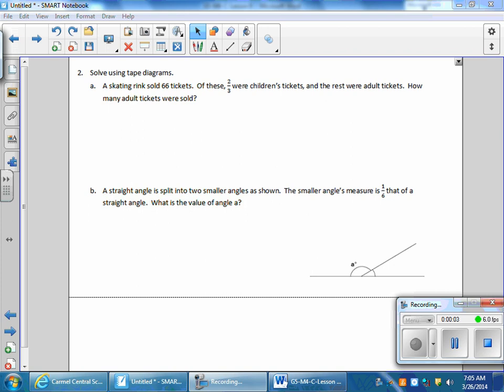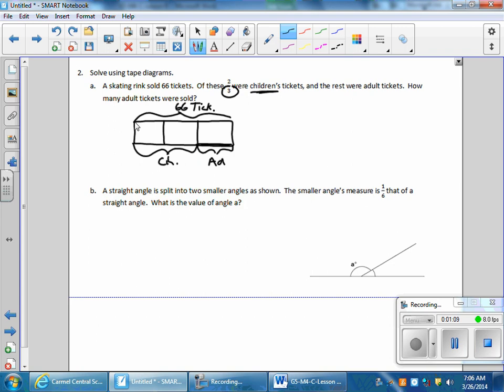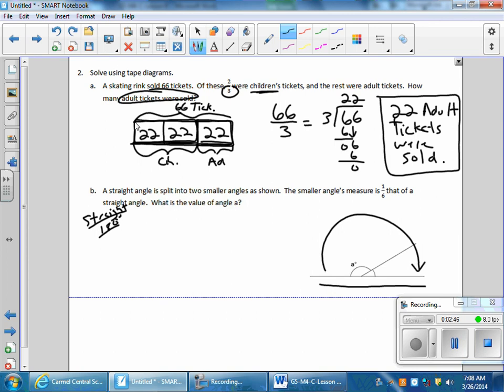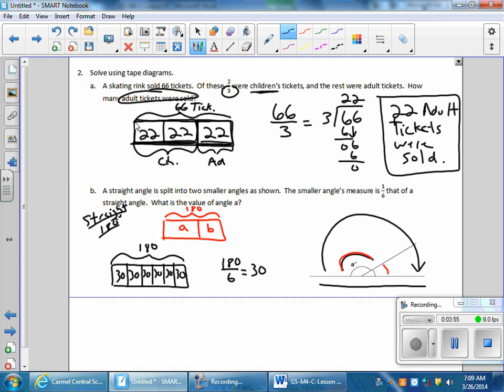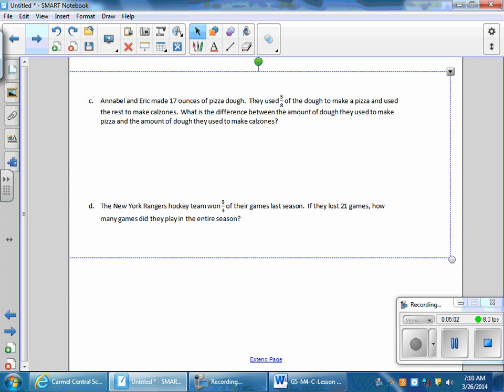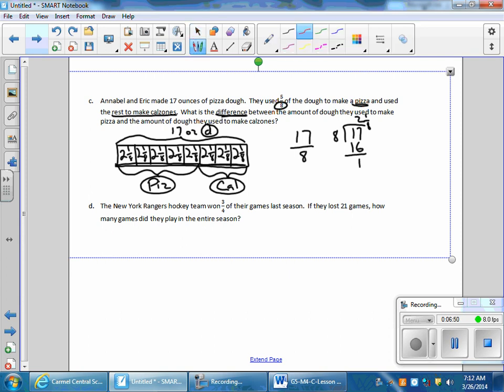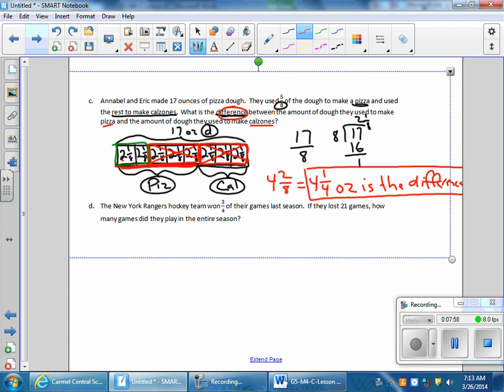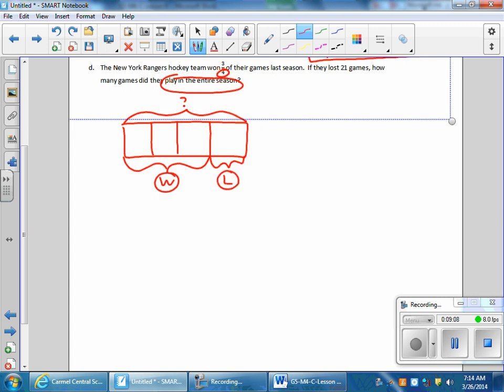module 4 lesson 7 HW#2